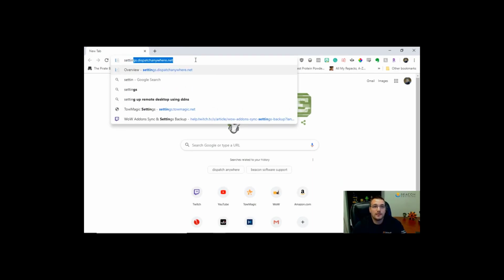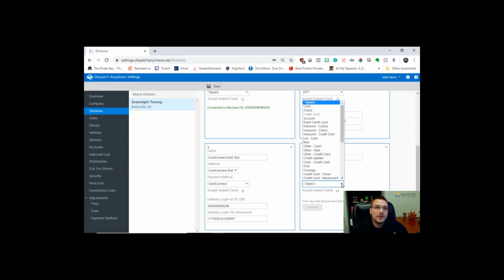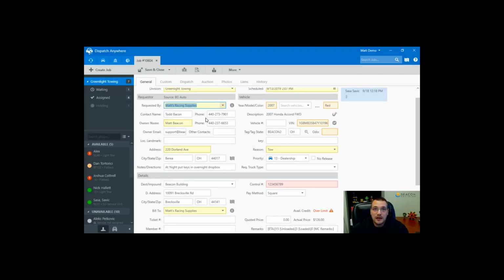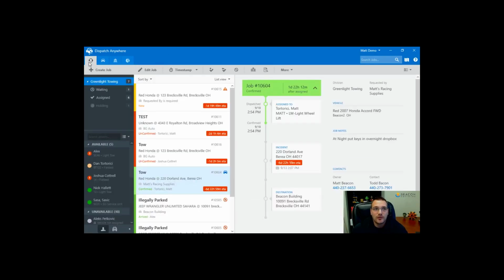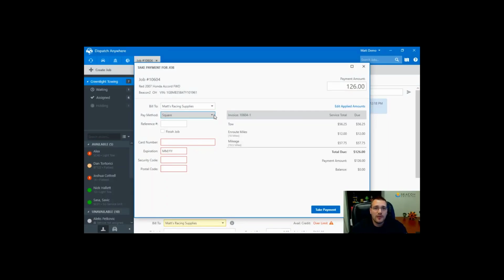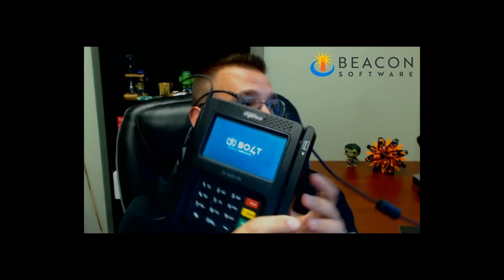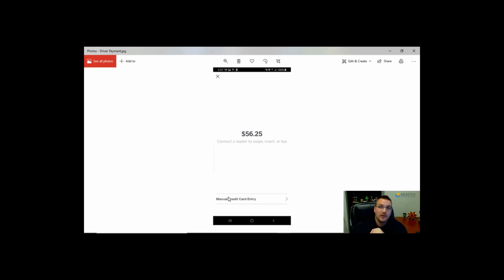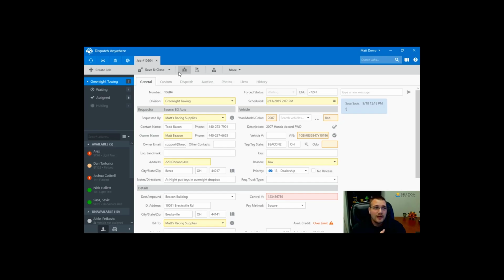Integrated Payment Solutions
Join Us while we explore integrated payment solutions including Paya/Sage, Xpress Pay, Card Connect & Square